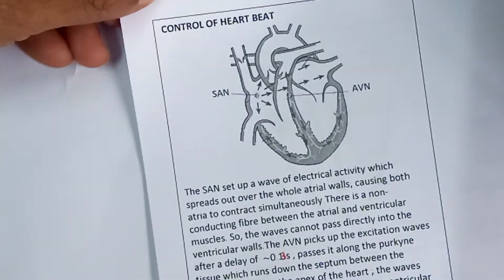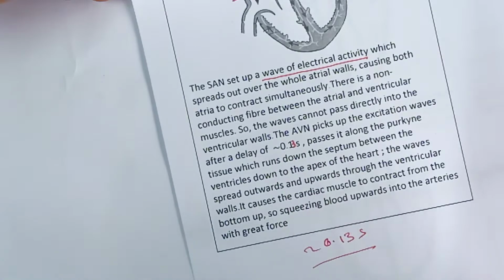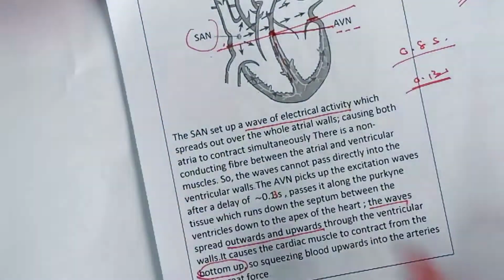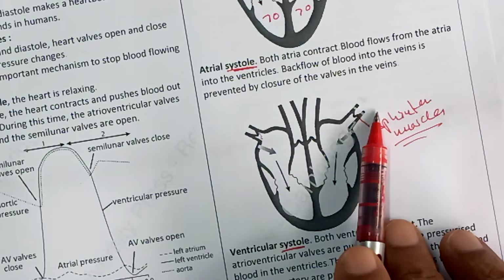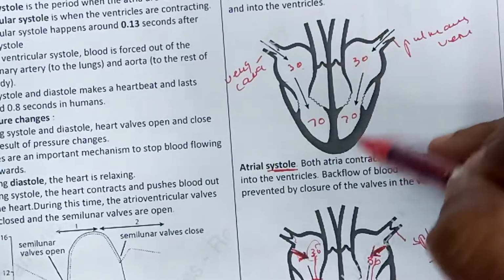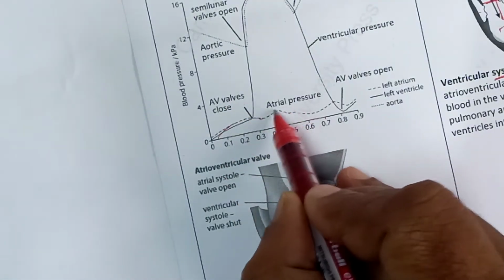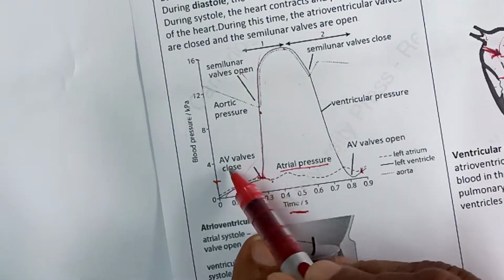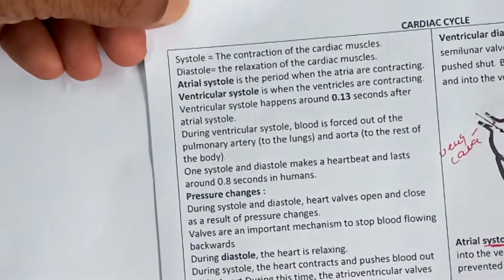cardiac cycle 1